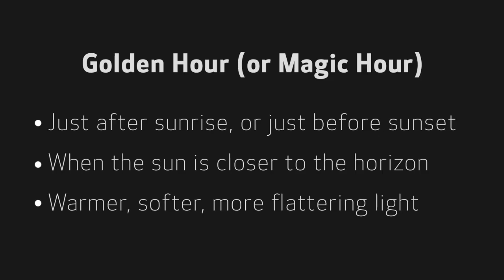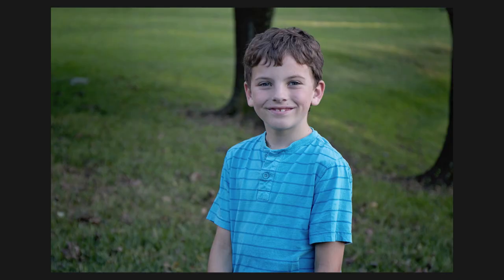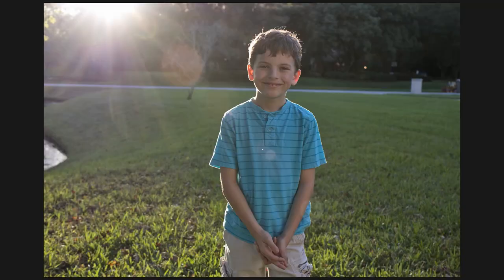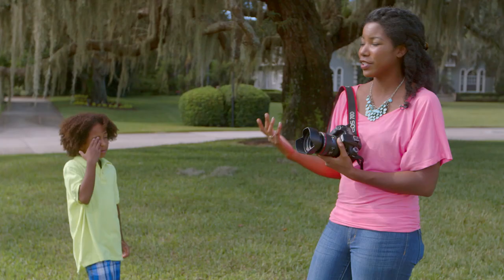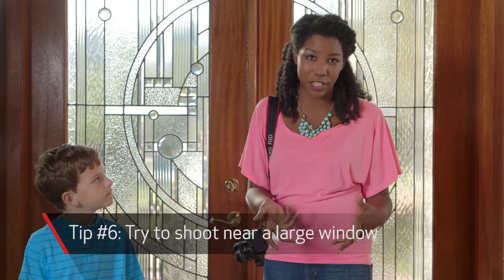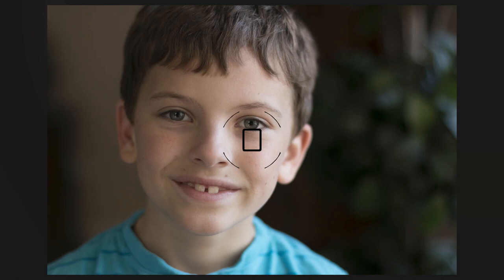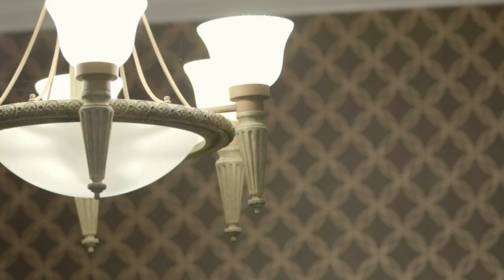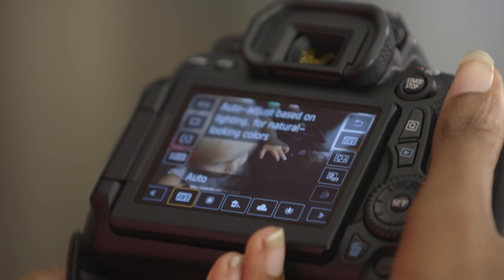Working with Available Light with Canon Contributor and Creator Jennifer Borget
Learn all about how to capture photographs during different times of the day. Blogger/journalist, Jennifer Borget, reveals helpful techniques to try while working with the light you available, whether you’re photographing indoors or outdoors.

Interested in learning more from Jennifer? Read on for more inspiration